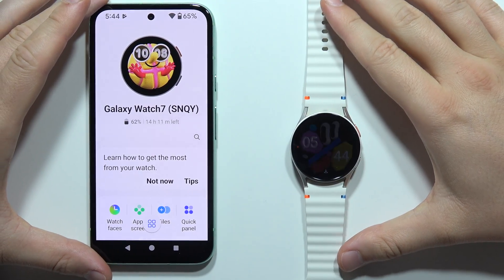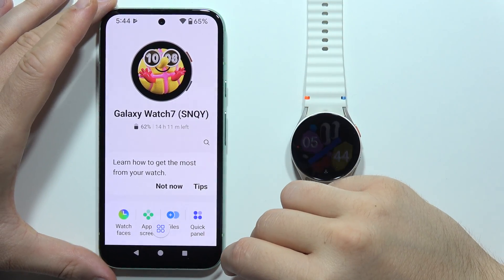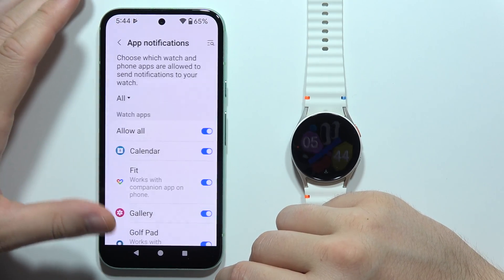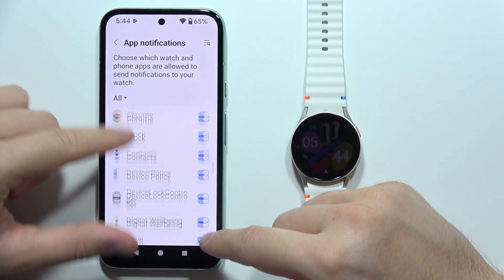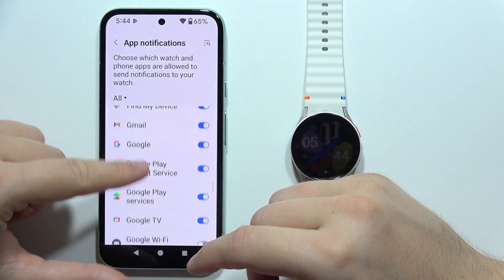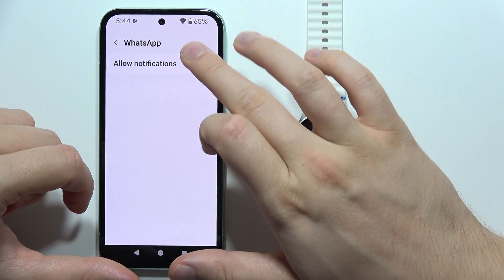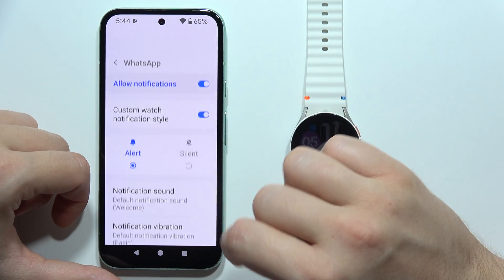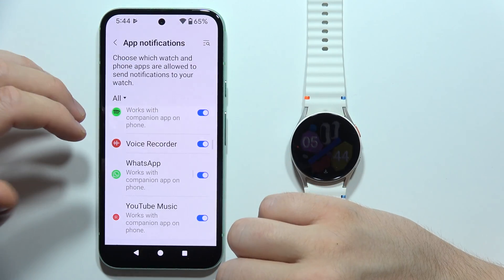SAMSUNG Galaxy Watch 7: How to Enable WhatsApp Notifications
In this video, we guide you through the steps to enable WhatsApp notifications on your Samsung Galaxy Watch 7. Learn how to sync your watch with your phone to receive alerts for incoming messages.